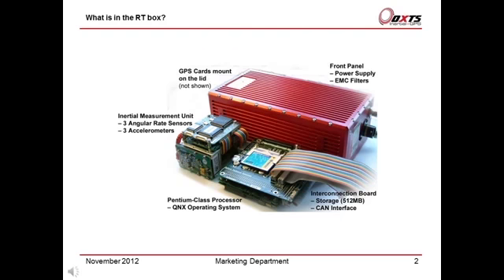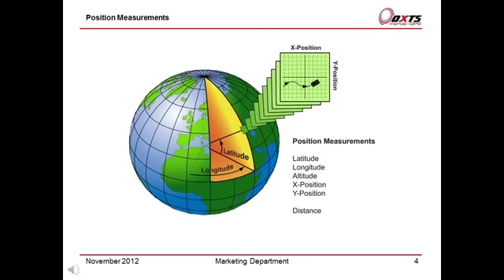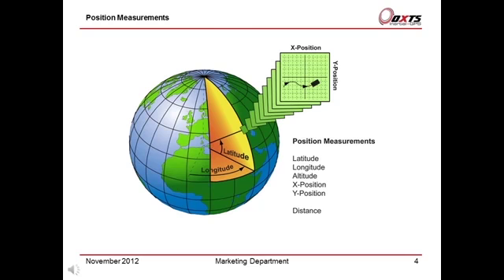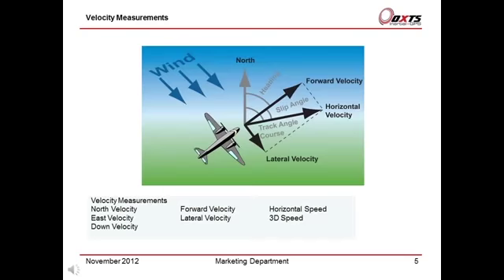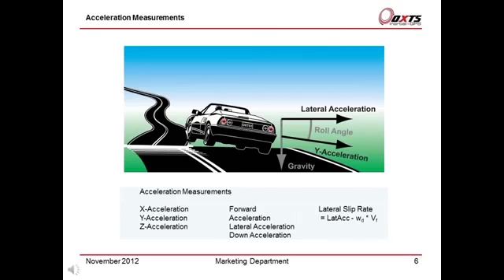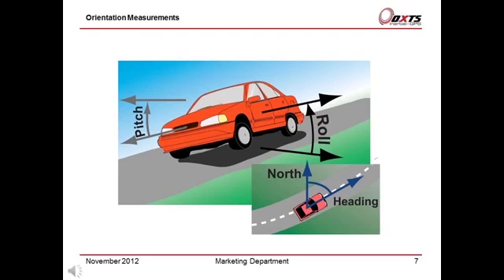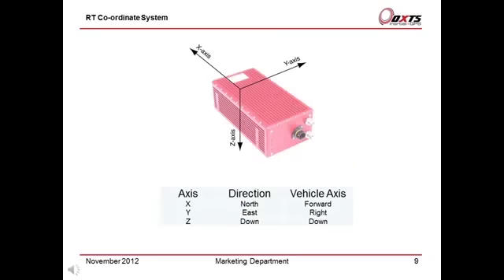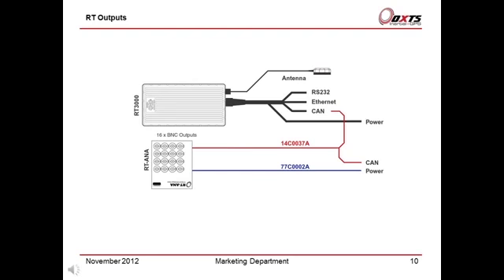Magus RT How to use the RT